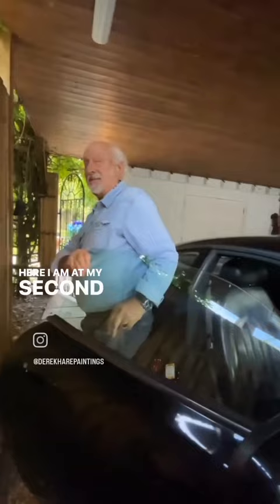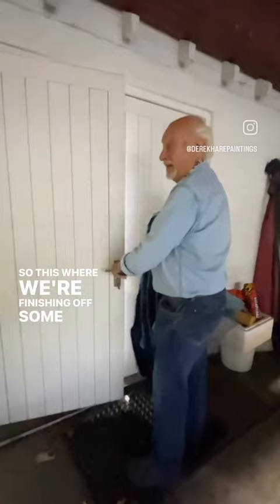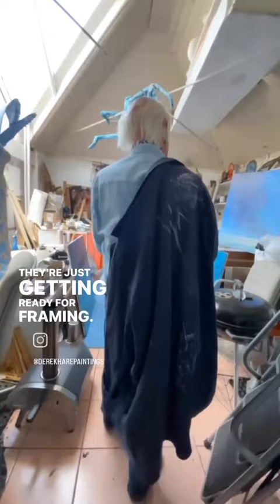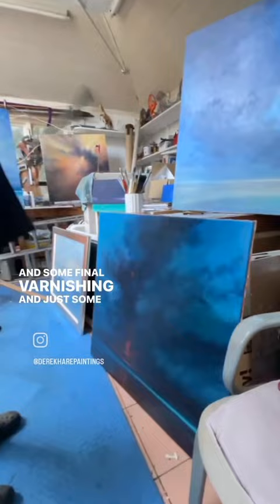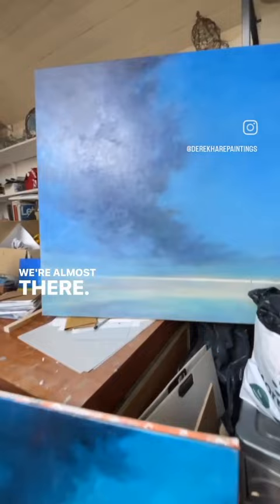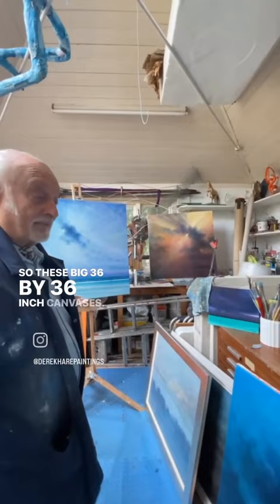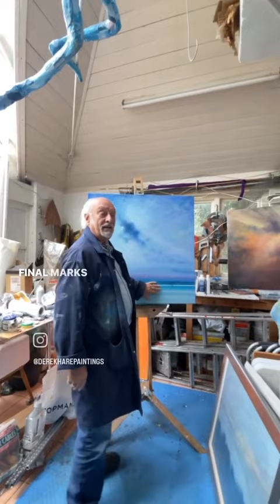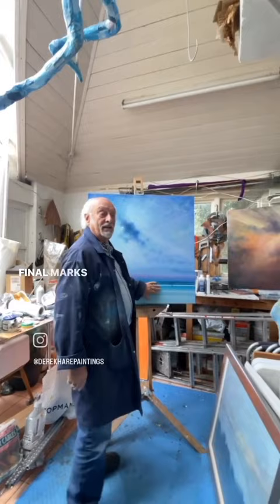Derek Hare. Seascape Studio...behind the scenes.